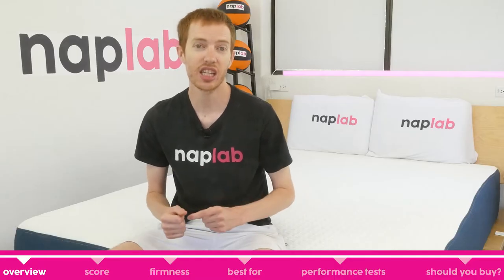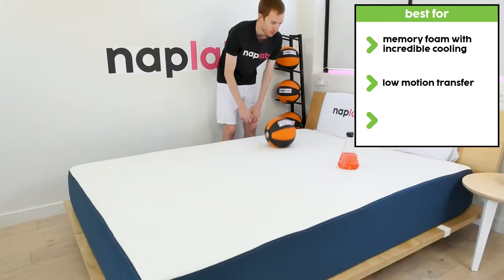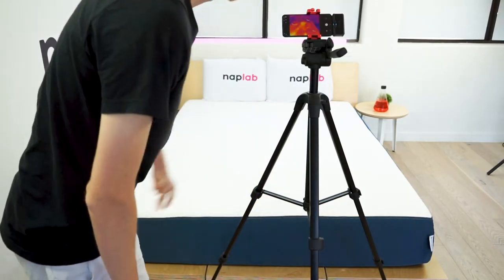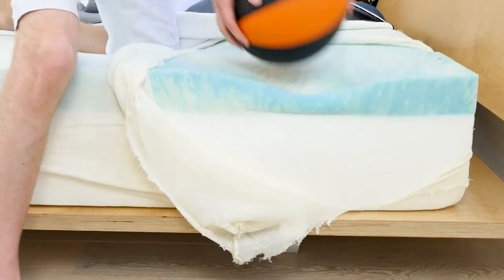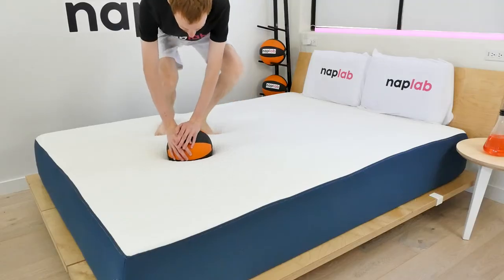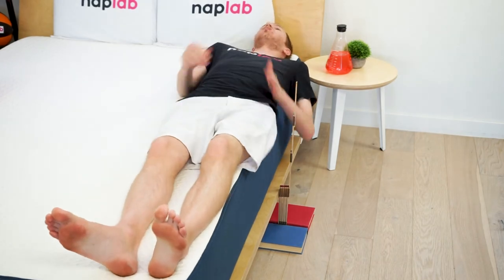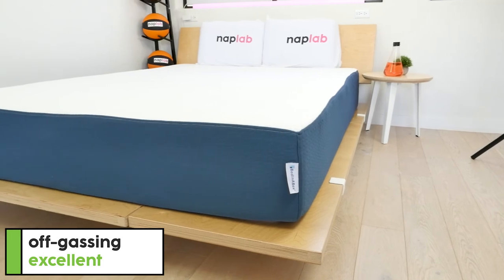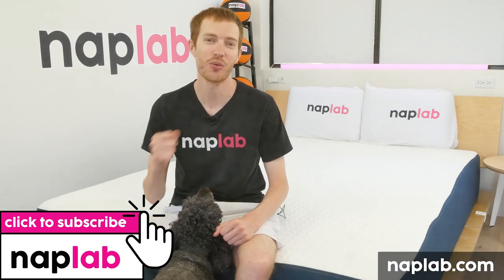BedInABox Review - The OG vs. 9 Sleep Tests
We test the original BedInABox mattress vs. our battery of 9 sleep, comfort, and support tests including cooling, pressure relief, bounce, sex, edge support, and more. Is BedInABox right for you? Find out now.

0:00 Intro
0:16 Overview
0:58 Score
1:21 Firmness
1:29 Best For
1:51 Considerations
2:07 Sleeping Positions
2:58 Performance Tests
9:57 Should You Buy?

The BedInABox mattress offers a modern memory foam feel with high contour and high hug, coupled with a faster than expected response time. It had fantastic cooling and good edge support (both lying or sitting).

Motion transfer levels were low, which is a bit to be expected from classic memory foam. It comes in around a 6 out of 10 on the firmness scale making this mattress a good choice for a wider range of sleepers. At this price point, the performance per dollar makes the BedInABox mattress one of the best value mattresses we’ve tested to date.